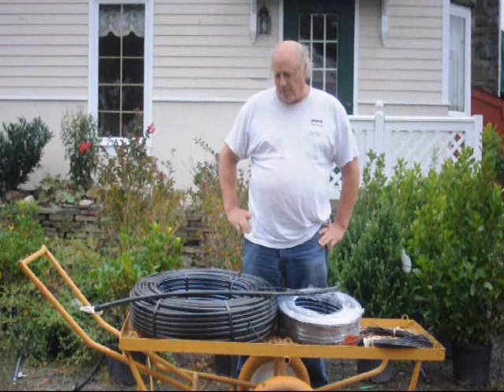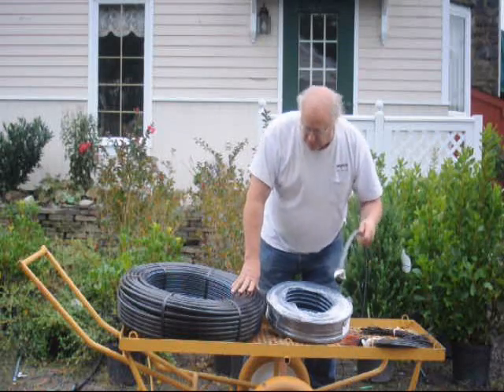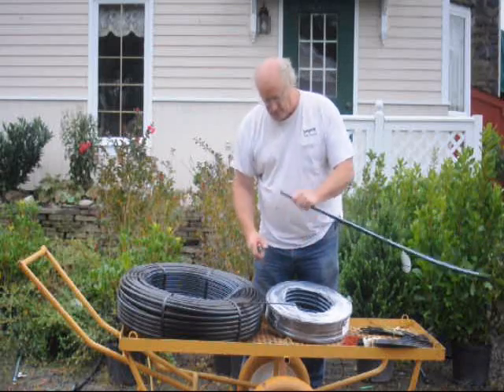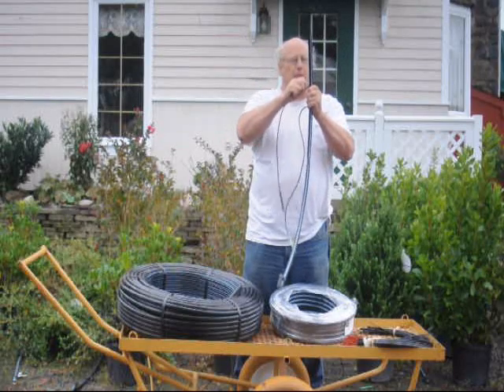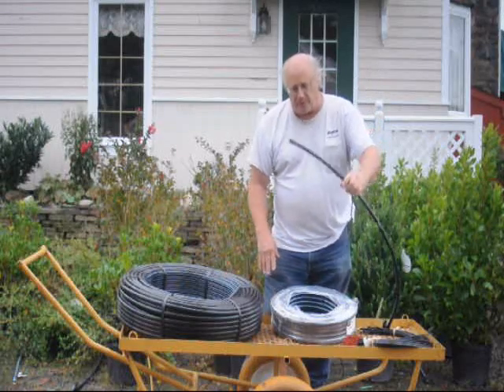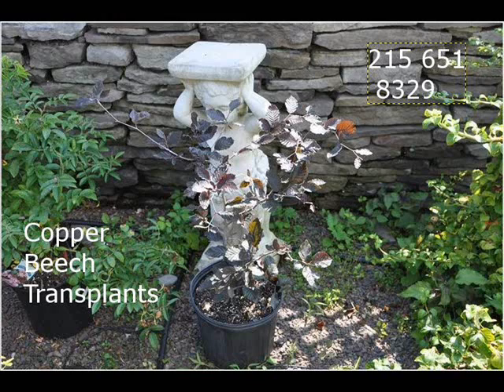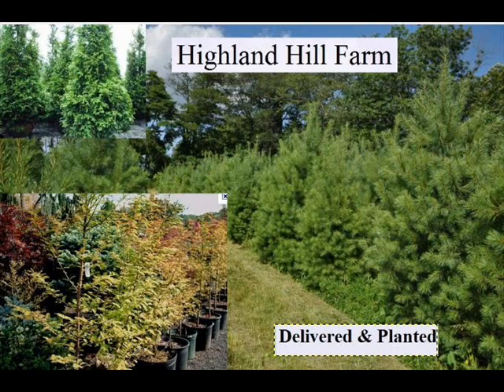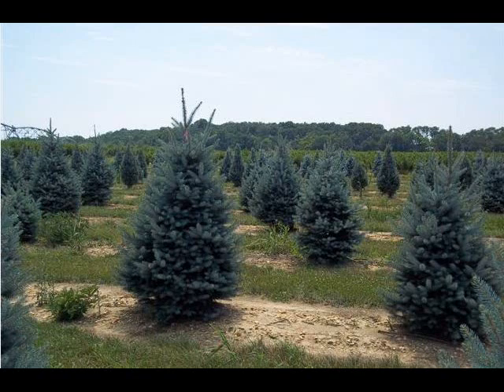Trees and Shrubs... watering Supplies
IRRIGATION Irrigation is essential for the production of fruit in the arid desert environment of Arizona. Water can be applied with many ...

ag.arizona.edu/pubs/garden/mg/fruit/irrigation.htmlIrrigation of a Fruit Tree | eHow.com - eHow | How to Videos ...
By Phoebe Strauss · Difficulty: Easy
Any care package for a fruit tree has to include three basic elements: food, light and water. Organic matter gives the soil a healthy structure and the tree nutrition ...

of irrigation of treesDiscover images of irrigation of trees with Bing Image Search

More ▲.Irrigation - The California Backyard Orchard
The California Backyard Orchard - Irrigation ... Fruit and nut trees will grow well if irrigated regularly. Drought stress will reduce fruit size and stunt growth especially ...

homeorchard.ucdavis.edu/The_Big_Picture/IrrigationDrip Irrigation - the efficient way to water trees and shrubs.
The Christmas Tree Farm has drip/micro irrigation equipment for trees, shrubs, windbreak, gardens, and flowers. Saves water, economical, easy to install.

:: Article : Tree Irrigation: Water Where ...
Tree Irrigation: Water Where Roots Need It By Joseph H. Fortier, CID, CLIA and Jerry M. Belt, Jr., CLIA, Mojave Water Management, Las Vegas, Nev.

Irrigation of Trees and Shrubs
E FFICIENT I RRIGATION OF T REES AND S HRUBS Teresa A. Cerny , Ornamental Horticulture Specialist Mike Kuhns , Forestry Specialist Kelly L. Kopp , Water ...

wcwcd.state.ut.us/Conservation/Efficient%20Irrigation%20of%20Trees%20&%20Shrubs.pdf · PDF fileArid Zone Trees
Irrigation Practices for Desert Trees . Effective irrigation begins when the landscape is designed. Most horticultural literature on irrigation of desert ...

Irrigation for Fruit Trees | eHow.com
Drip irrigation systems are also known as trickle irrigation systems and are popular among those who grow fruit trees. Drip irrigation is known for its ability to ...

Irrigation Systems & Trees Benefit to Trees The increased use of underground irrigation systems, including the growing use of the drip-irrigation method, has ...

· PDF fileIrrigation Basics - The Big Trees Blog
Proper watering practices are vital to the survival of a newly planted tree. The most common cause of decline in newly planted trees is improper irrigation.Improper ...